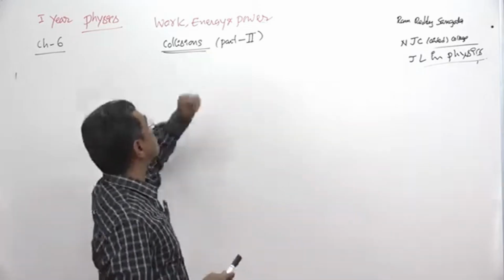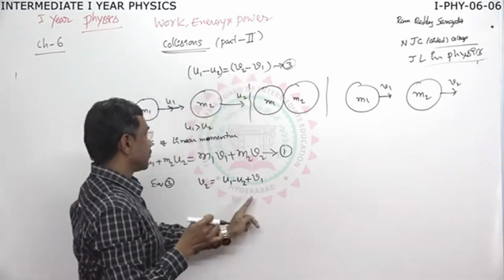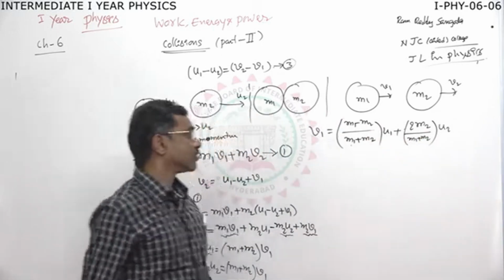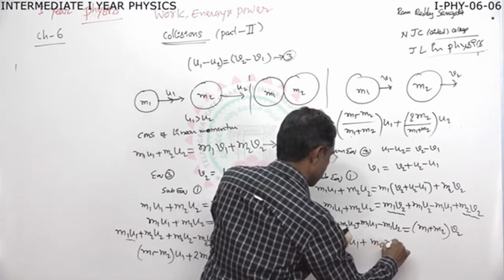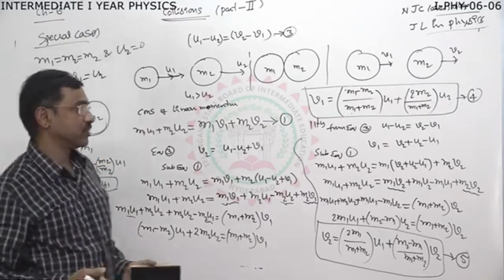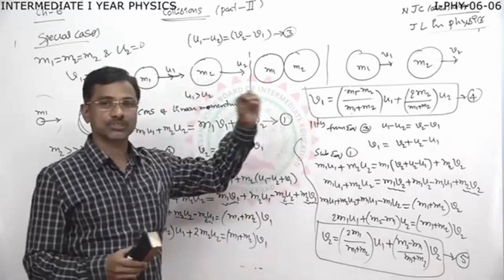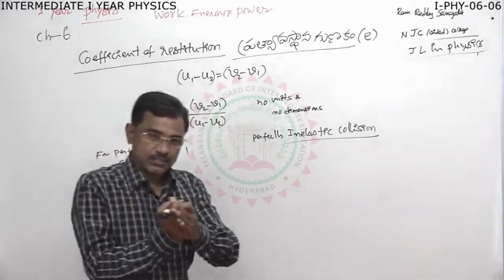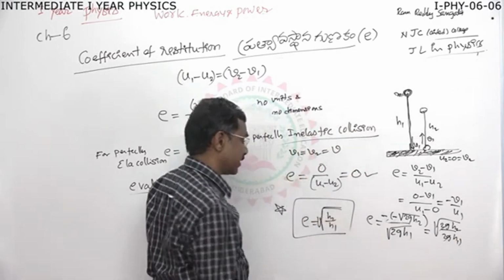What are collisions ? Develop the theory of one dimensional elastic collision